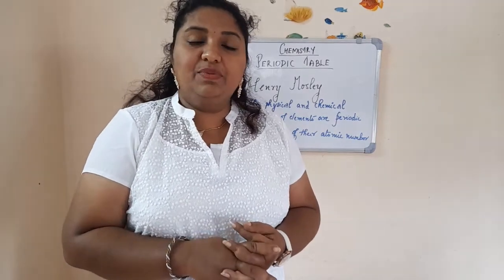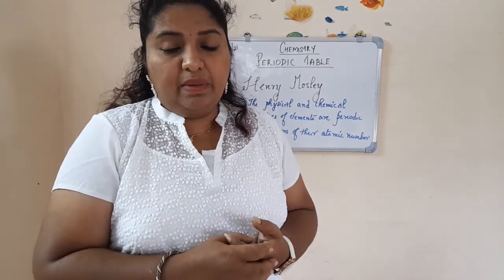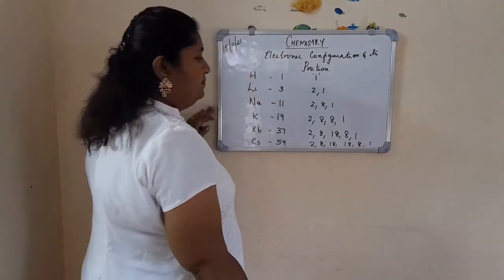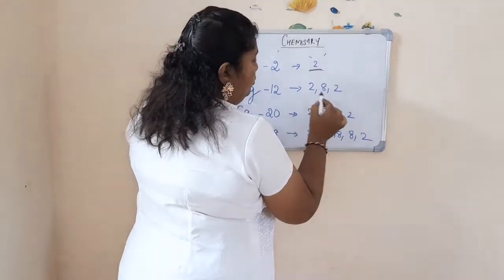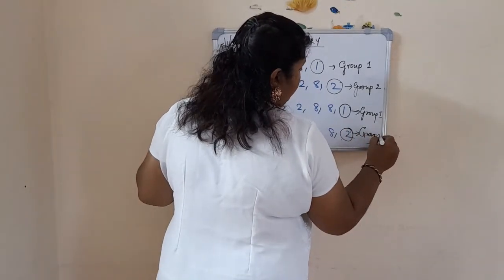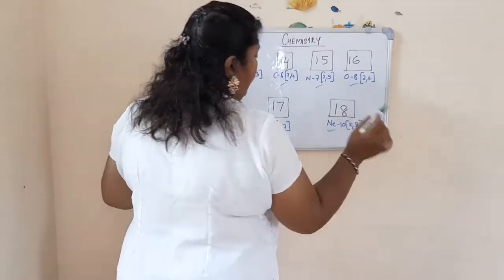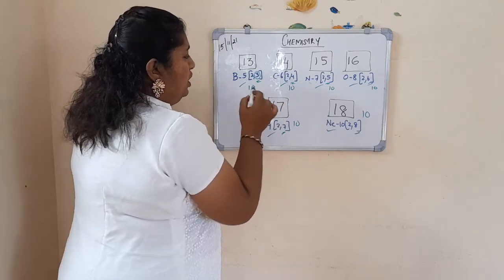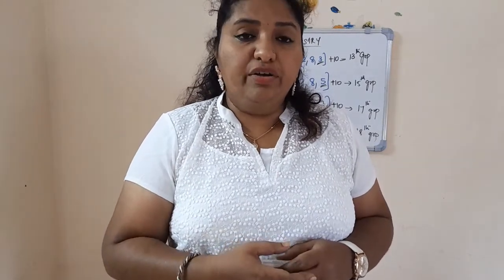Standard 9-chemistry [Periodic table]